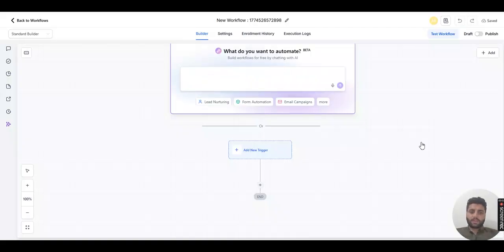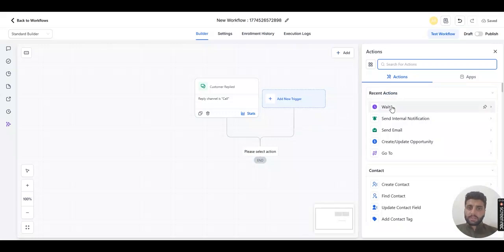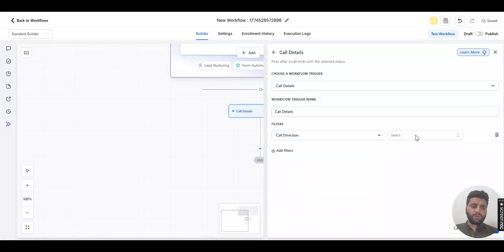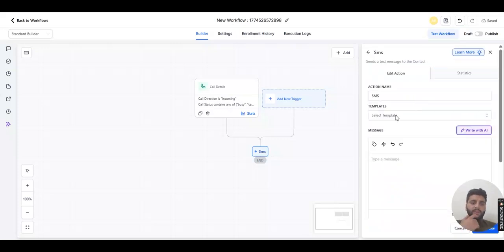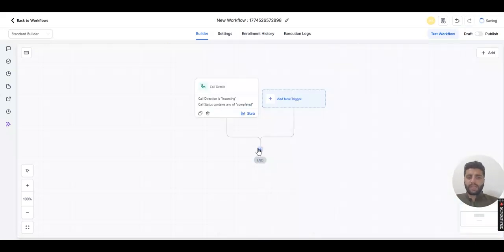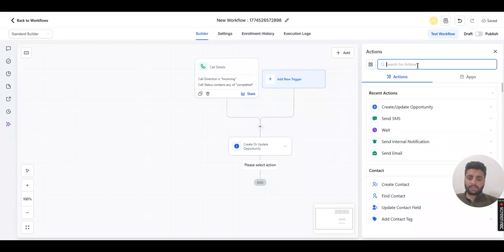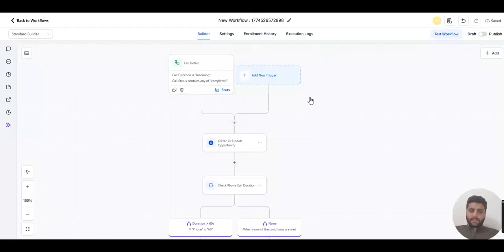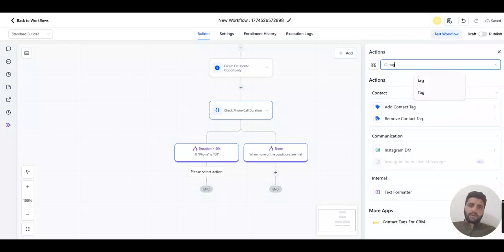How to Setup Automated Call Power Dialing in GHL | GHL Course By Auxth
In a world of ignored emails, the phone is still king. In this video, we master Call-Based Automations. We’ll show you how to program GoHighLevel to physically call your sales team (or you) and bridge the connection to a lead the moment a form is submitted.

In this video, we cover:
✅ The "Call" Action: How to set up an automated outbound dialer within a workflow.
✅ Whisper Messages: Creating the internal "Script" that tells you who is on the line before the lead picks up.
✅ Call Bridging: How the system connects the internal user to the external prospect seamlessly.
✅ IVR & Call Menus: A brief look at how to route calls based on keypad presses (Press 1 for Sales).
✅ The Speed-to-Lead Secret: Why calling a lead within the first 2 minutes increases conversion by 391%.
✅ Handling Voicemails: What happens when the lead doesn't pick up? (Automating the follow-up).

Learn how to stop "chasing" leads and start "connecting" with them instantly!

🔗 Dominate Your Sales with Auxth:
Speed to lead is the #1 factor in winning new business. At Auxth, we build high-performance "Instant Connect" systems that ensure your sales team is talking to prospects while they are still on your website.